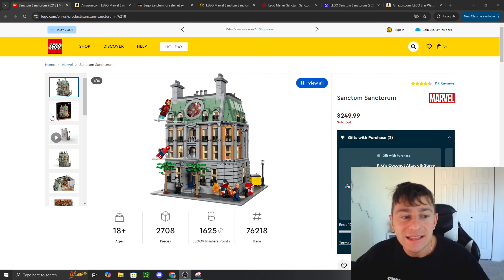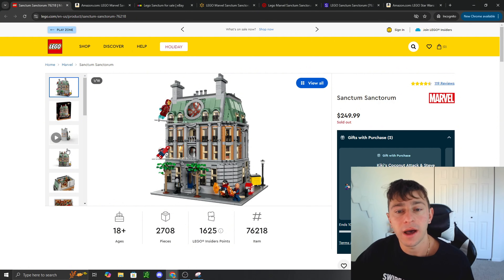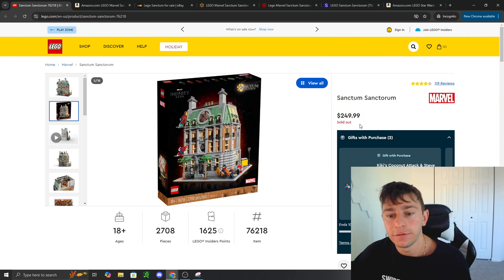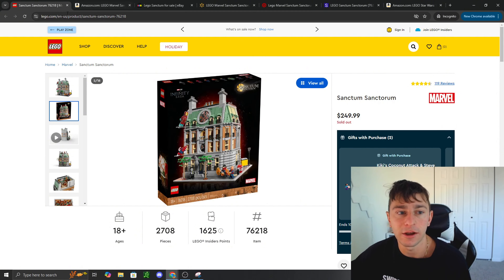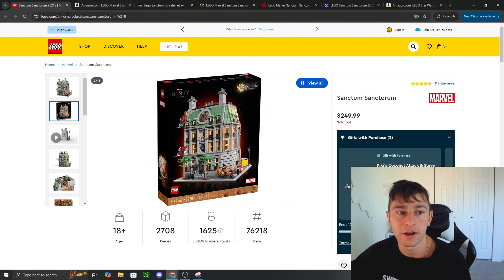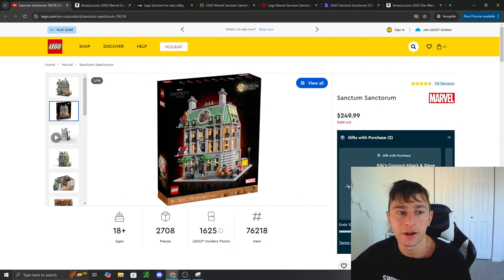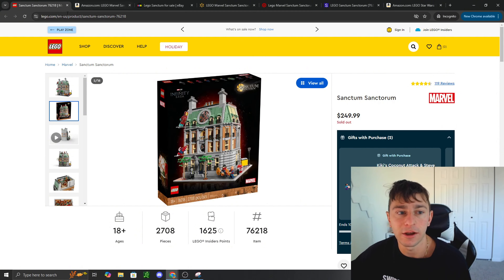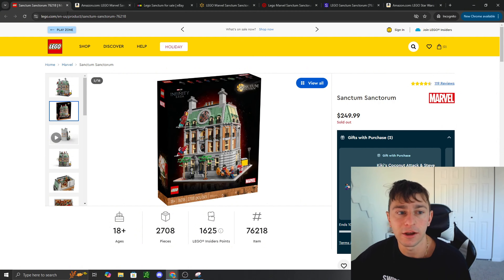Buy This LEGO Set NOW Before It's Too Late...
Is this the last MSRP price to buy the LEGO Sanctum Sanctorum? Best of luck grabbing a copy as inventory is thin and time is running out for this one.

Ambush on Mandalore battle pack